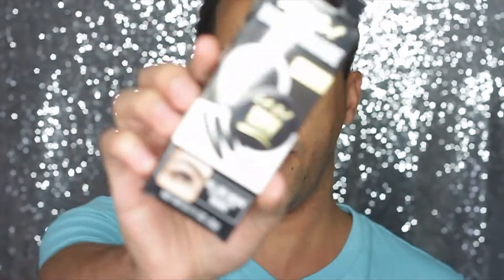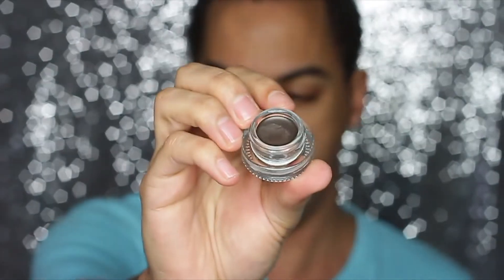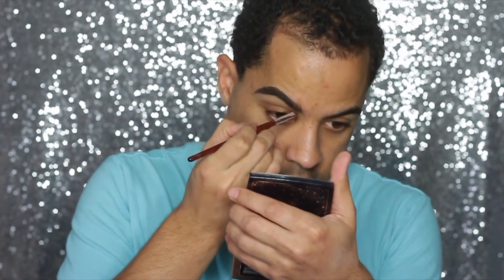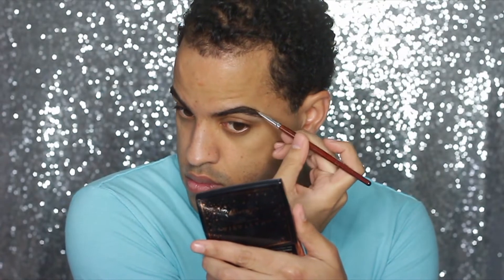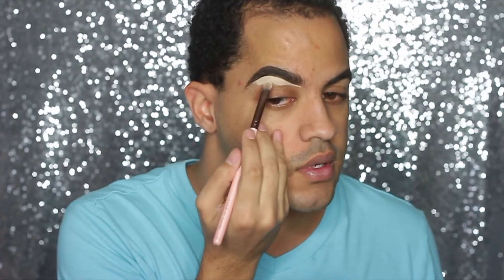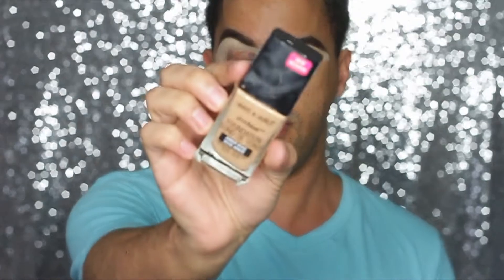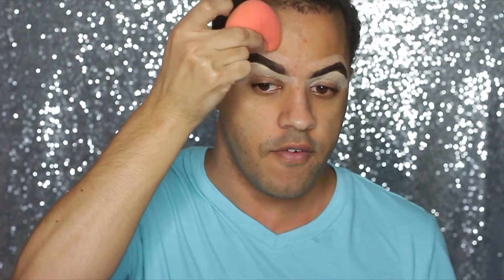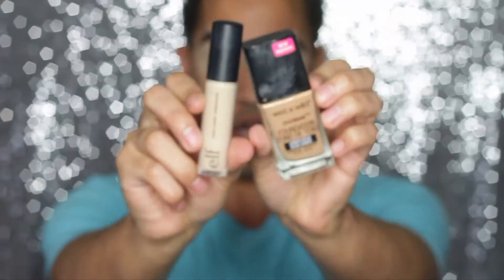Testing LA Girl Brow Pomade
So a few days ago I wanted to try out a new brow product and I would always see the la girl cosmetics pomades and Ive always wanted to try them out, so I ended up purchasing it and decided to film a quick video for you all testing it out and letting you know my feeling on it. If you guys want more content like this then please let me know and I can definitely do more testing products out.

Code: tobinmua

Code: tobinmua

(ONLY $5-$12)
Code: tobinmua